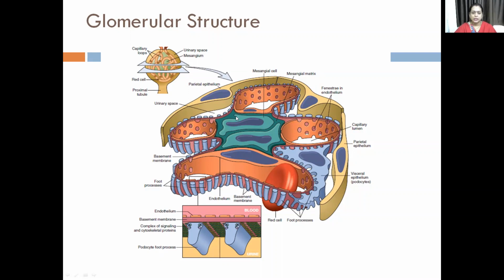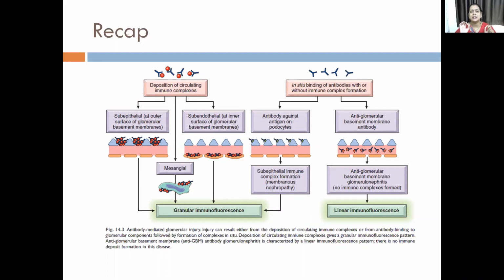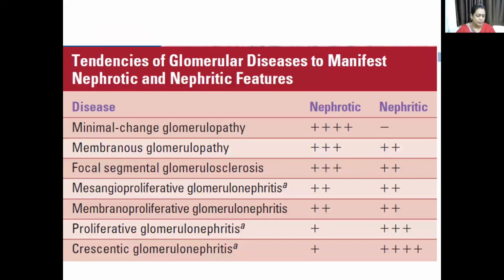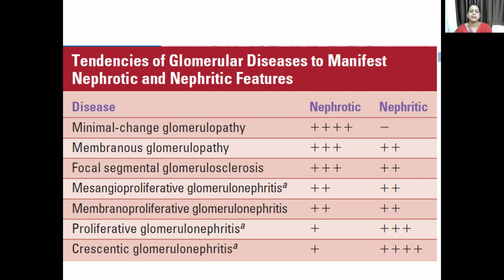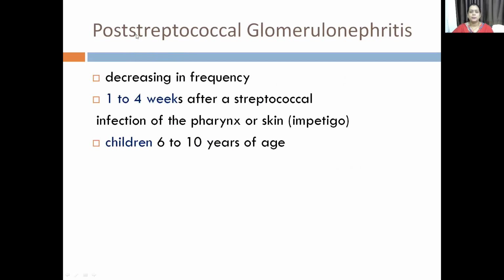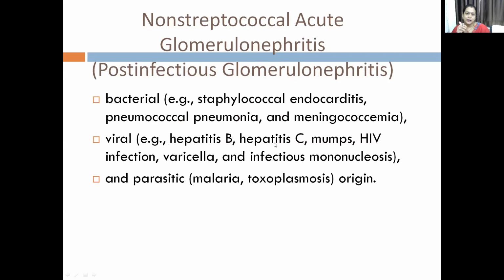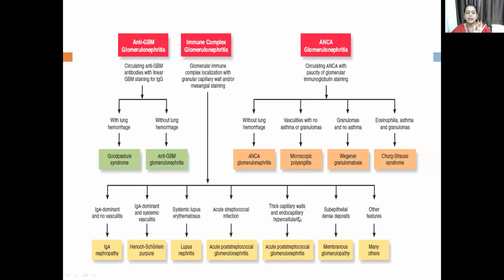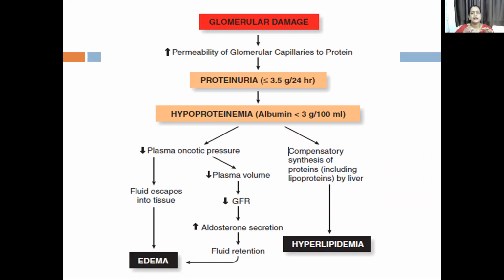Dr Krishna Divya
Kidney and lower urinary tract III